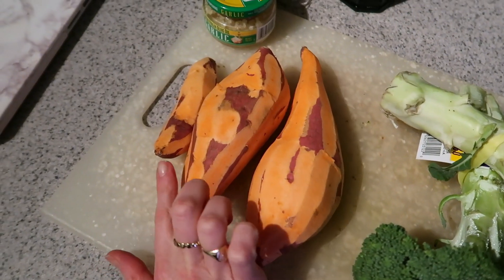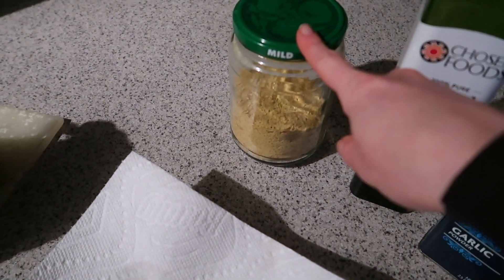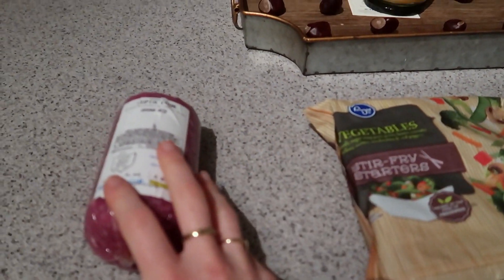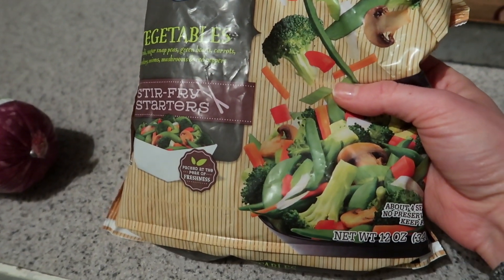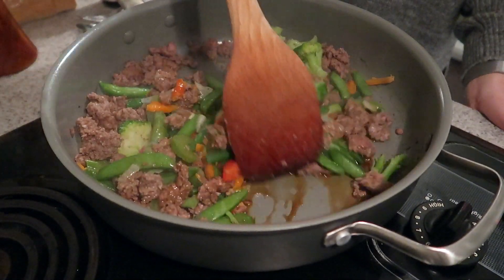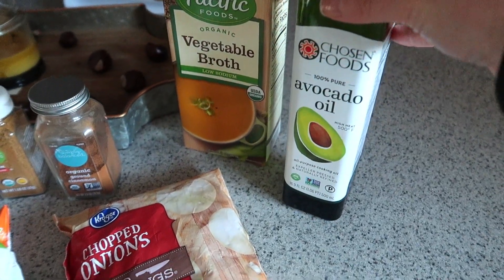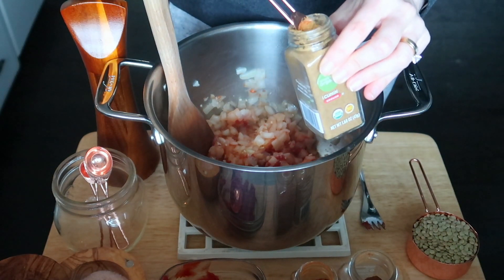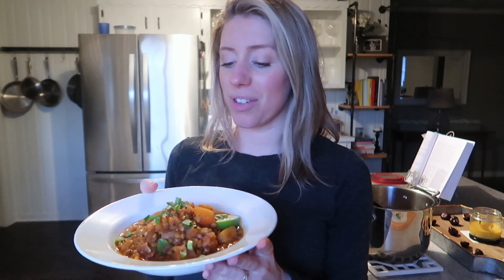After Work Dinner Ideas & Healthy Recipes in Less than 30 minutes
HOORAY for more after work dinner ideas! I was excited to challenge myself and make some healthy weeknight dinner recipes that come together super fast and require minimal prep ahead of time.

Hey there...

I’m Jordan, and I’m a lover of all things holistic health and wellness. I upload weekly lifestyle videos about:
Eating healthy, unprocessed, nutrient dense foods
Meal planning, cooking, recipes, nutrition, holistic health
Women's health, hormone balance, PCOS, amenorrhea, stress,
and life as a health coach + graduate college student to become a Nurse Practitioner!